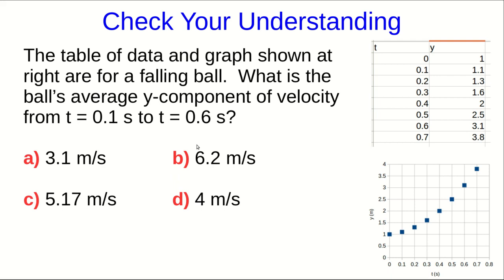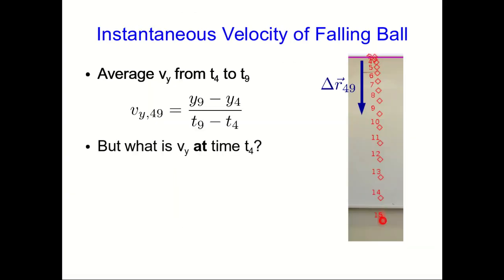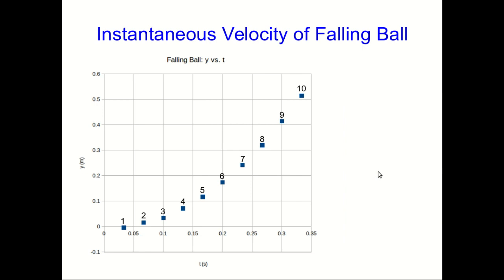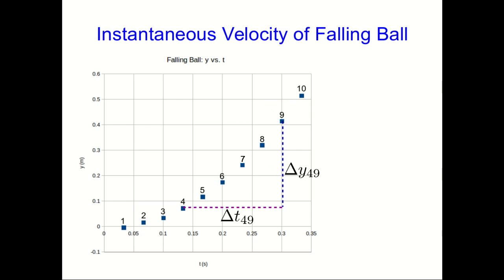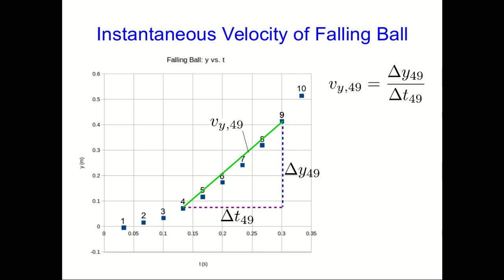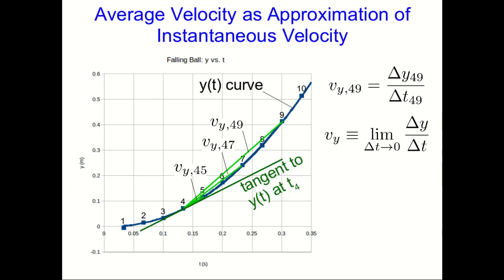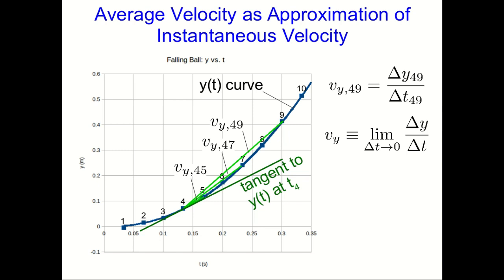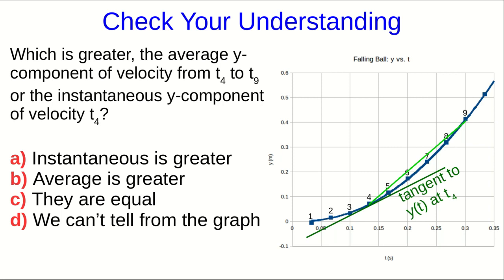CBU PHYS 1104 - Motion in a Straight Line Lecture 4: Changing Velocity (Part 2)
We look at the difference between average velocity and instantaneous velocity.